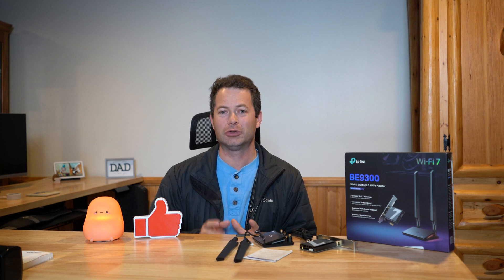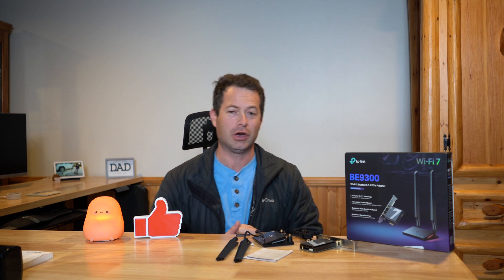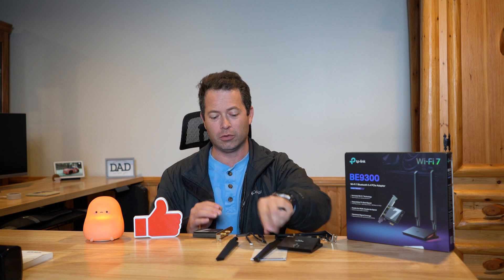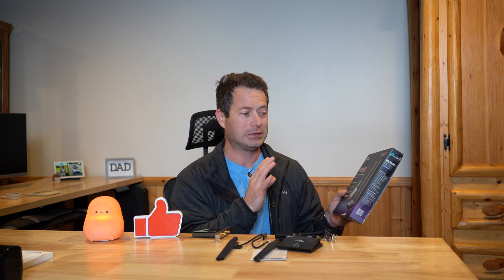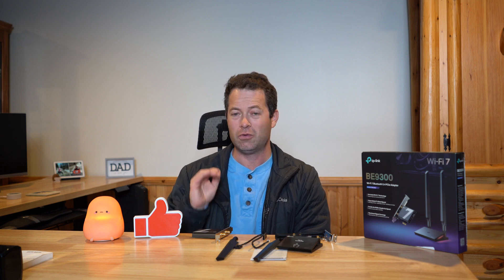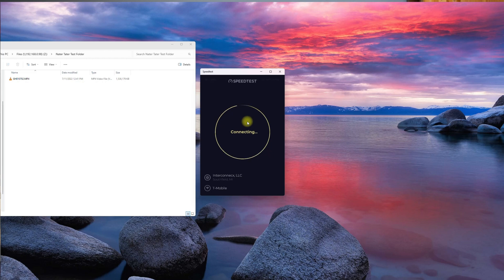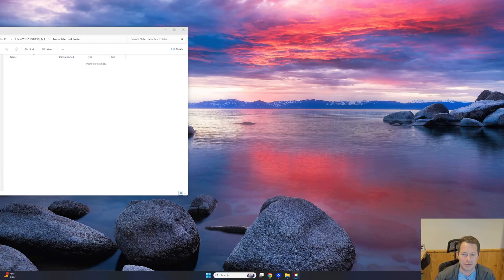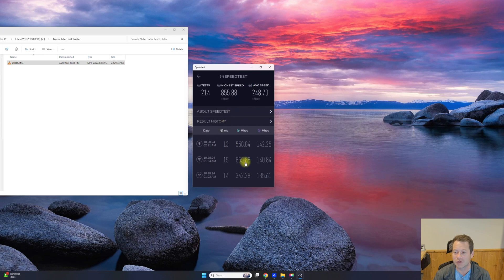Boost Your WiFi Speed! Real World Test: WiFi 7 PCIe Card vs WiFi 5 & Ethernet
Is WiFi 7 worth the upgrade and better than ethernet?  I swap out my WiFi 5 AC desktop card to a BE9300 WiFi 7 PCIe card and test the speed difference.  Spoiler alert, its way faster!  It's an easy install and allows me to skip hardwiring ethernet to the desk.

TP-Link Archer TBE550E PCIe Card

Other TP-link and Mokerlink products I use at home:
Indoor AP EAP670
Alternative smaller indoor AP
Outdoor AP EAP650-Outdoor
Mutli-WAN router ER707-M2
Omada hardware contoller OC300
8-port 2.5G POE switch
5-port 2.5G POE switch
2-port POE splitter